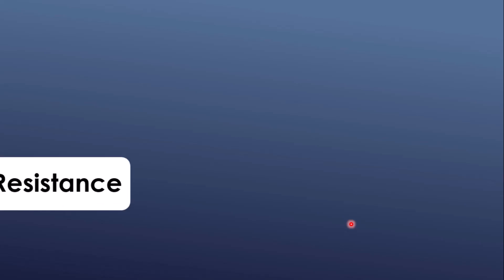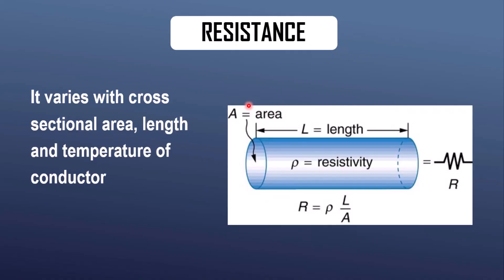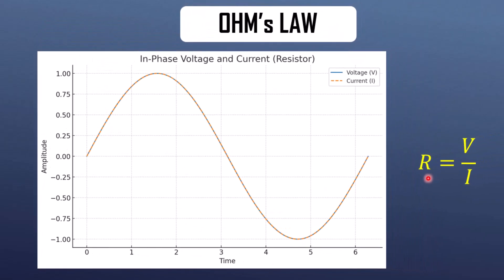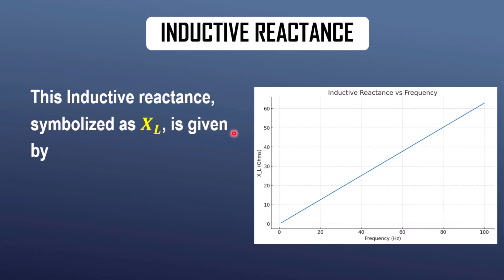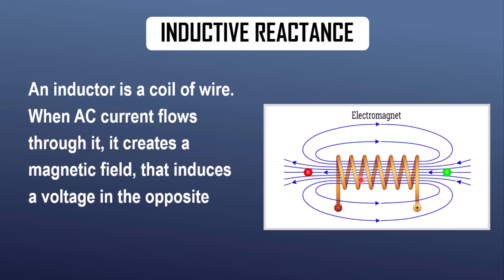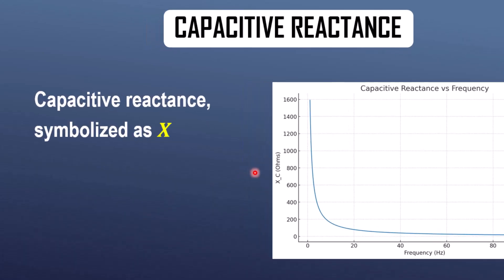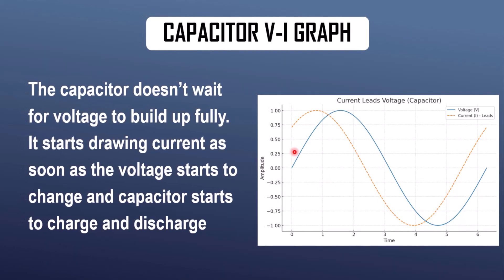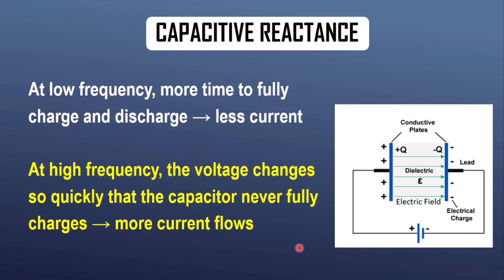What is Resistance and Reactance | Explained Inductive Reactance, Capacitive Reactance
Resistance and Reactance Explained
Understand the core concepts of Resistance (R) and, Reactance (X),  in AC circuits — explained with simple examples and visuals!

In this video, you’ll learn:

Resistance: Opposes both AC and DC, formula
V=IR
Inductive Reactance (XL): Why current lags voltage,
𝑋𝐿=2𝜋𝑓𝐿
Capacitive Reactance (XC): Why current leads voltage,
𝑋𝐶=1/2𝜋𝑓𝐶

How frequency affects inductors and capacitors

Phase relationships in R, L, and C components